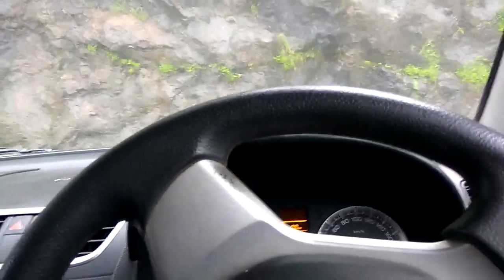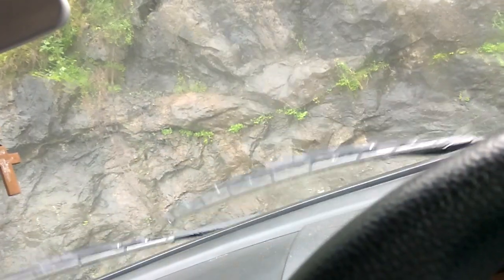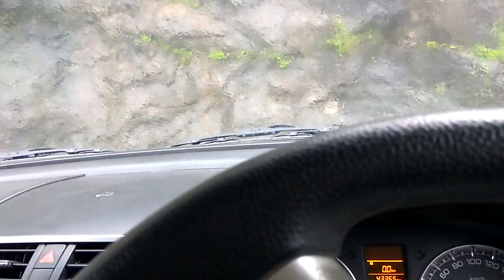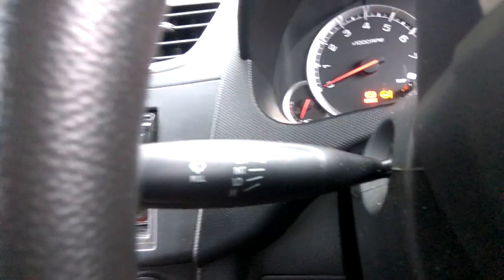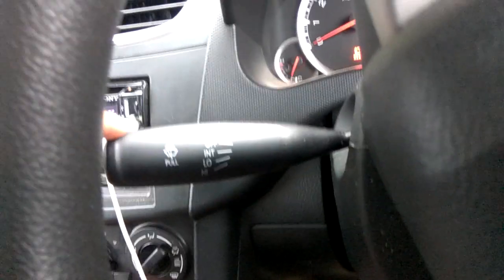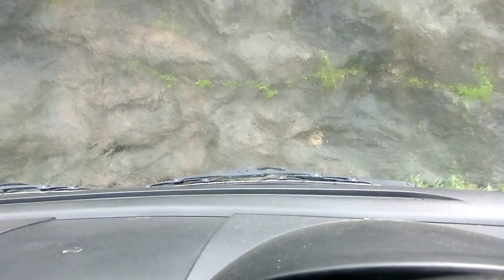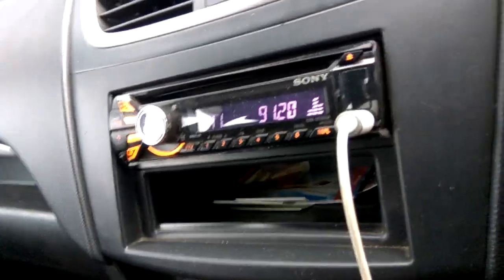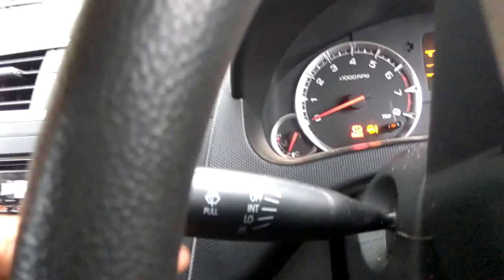How to operate wiper in car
where are the windshield wipers switch located and how to operate wiper in car is explained in this video. we are using maruthi swift.